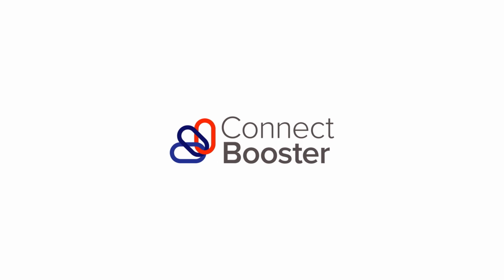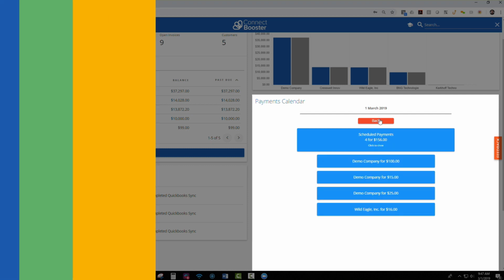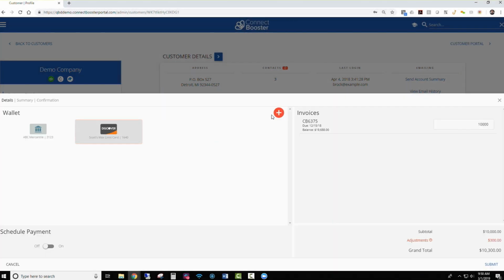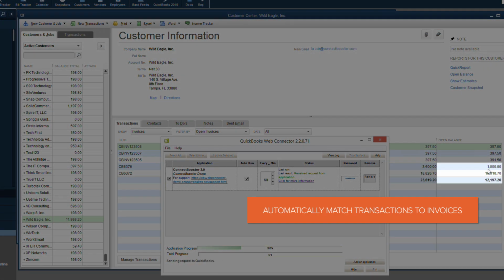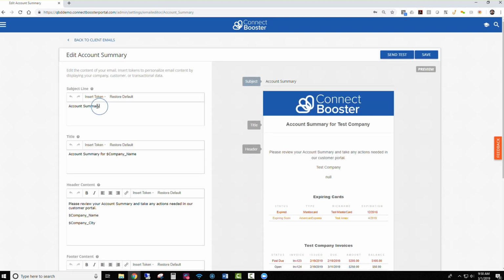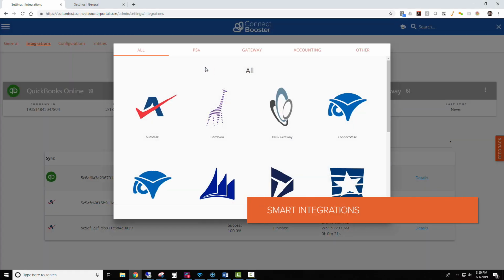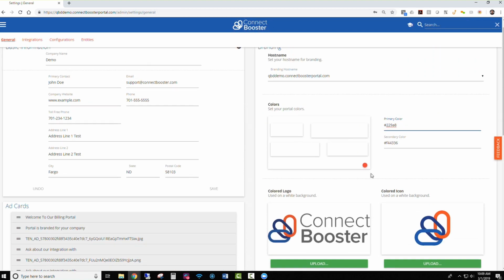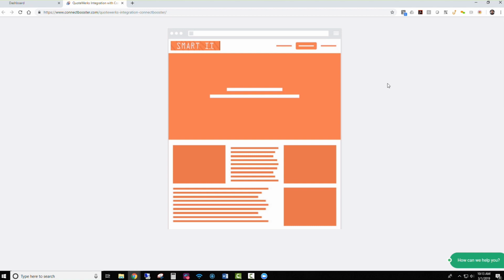ConnectBooster Walk-through | Grow Your Business with an Automated Payments Portal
ConnectBooster is a payments automation software that integrates with your CRM, Accounting & Quoting tools so you can easily get paid by your clients.

ConnectBooster connects your CRM (ConnectWise Manage, Autotask, Kaseya BMS) and accounting software like QuickBooks, Microsoft Dynamics GP, and Xero to create a simple process of accepting payments on recurring services.

With features like managing and creating Invoices, automatic payment reconciliation, customizable email notifications for customers, as well as US Based Custome Support and Training Services, ConnectBooster makes getting paid even easier!